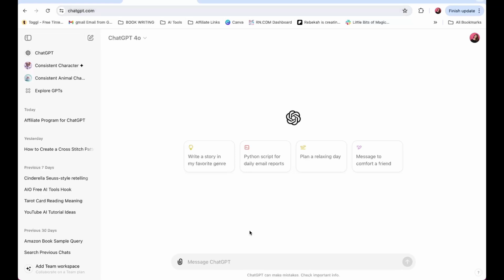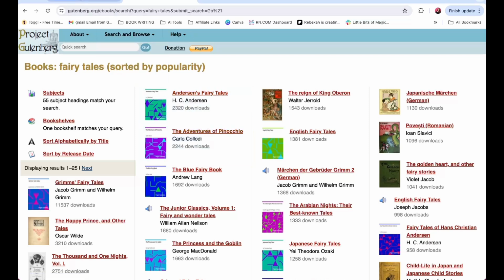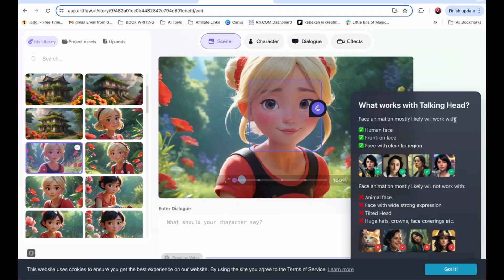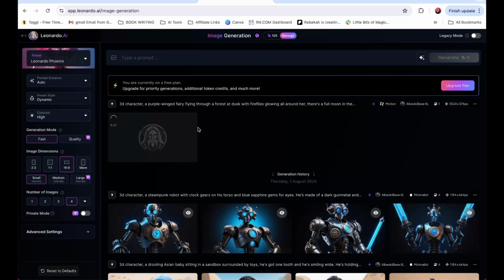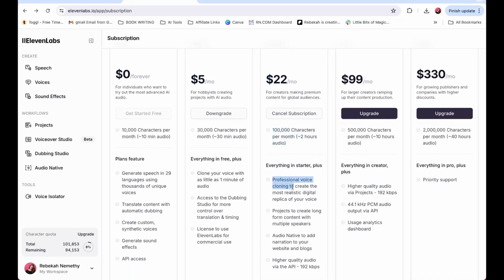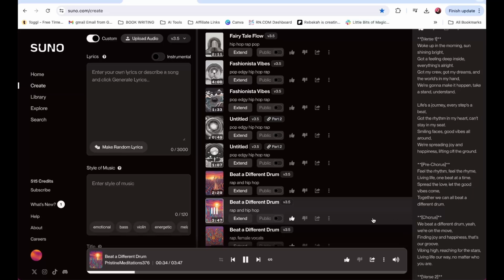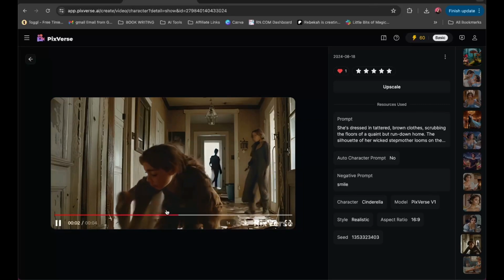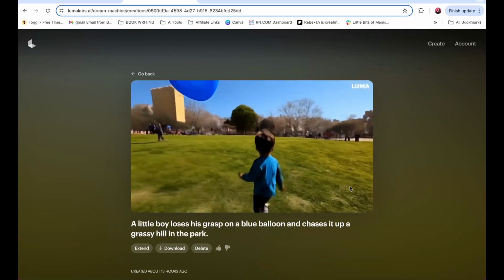11 FREE AI Tools That Will Blow Your Mind!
Here are 11 incredible AI tools that you can use for free to boost your creativity and productivity. From text generators to image creators, sound tools, and even video generators, these tools are absolutely mind-blowing! Check out the timestamps below to jump to the tools you're most interested in!

Oh and don’t forget to join the waitlist for my free 7-Day AI Creativity Challenge

As a bonus for signing up early you’ll also get 5 Creativity-Stretching Prompt Templates - these are versatile enough that you can use them in any of the tools we’ve covered in this video!

*Chapters:*
0:00 Intro
1:48 Text Tool 1
2:24 Bonus Text Tool
17:50 Text Tool 2
24:09 Text Tool 3
28:00 Image Tool 1 ←– Get 50 extra credits for this tool using this link
40:38 Image Tool 2
49:32 Image Tool 3
58:42 Image Tool 4
1:07:44 Sound Tool 1
1:24:08 Sound Tool 2
1:37:55 Video Tool 1
1:49:37 Video Tool 2

Some of the links above are affiliate links, which means if you ever decide to upgrade above a free plan I’ll get a small commission at no additional cost to you. This helps me to pay for new and fun AI apps so I can test them out for you!

*Other Links*

That’s where you’ll also be able to find some of the other creations I referenced in the video including

-Colors of the Rainbow Music created with tool #3
-ABCs Sing-Along Music created with tool #3

*Prompts Used*

To Research Clients or Collaborators: Please compile me a list of [YA fantasy authors] who have blogs that’ve been updated within the past 2 months.

To Compose Emails: For each of the [authors] on your list please write a short punchy email in a friendly, fun tone using the following format:

  Hi [author’s first name]!

  I was obsessing over your blog and I couldn’t help but notice [take a personal tidbit from a blog post written within the past year - could be about a child, pet, human struggle,  favorite food, etc.]. Wow, [insert comment or opinion here - could be “I can totally relate to that” or “I really love that too”]!

  I dove into your blog after recently discovering your work. I just love how you [add specific compliment about this author’s most recent book - can be borrowed from popular fan comments]!

  I’m [an author] too,and I think we may be able to help each other out. Would you be interested in collaborating sometime? I’d totally be down for an email list cross-promotion in the future. What do you think?

To Rewrite Public Domain Stories: Please write a script for a YouTube video that's 15 minutes or less that retells the Snow White story with an AABB rhyming scheme. Use a fun tone and simple language for young viewers ages 2-7.

To Write Image Prompts: Please write detailed image prompts for each stanza (scene) in the following poem. Create image prompts for each character in the story too. The images should be in a consistent animation style kids will enjoy.